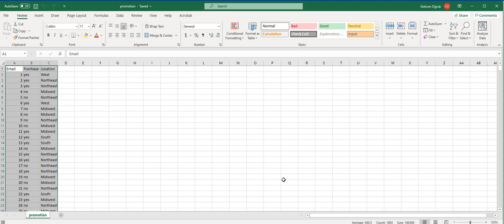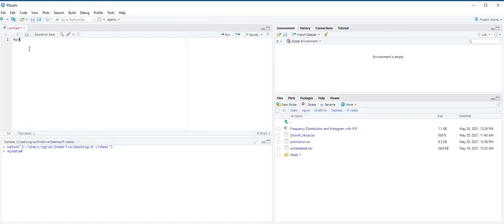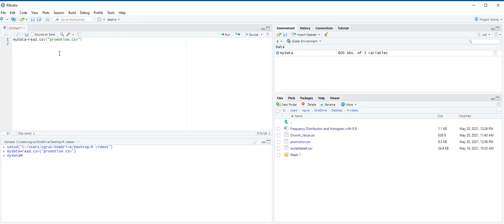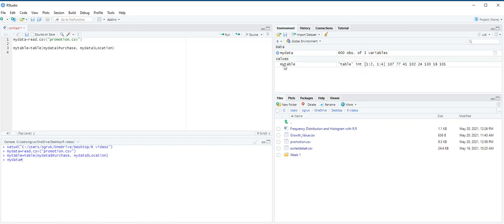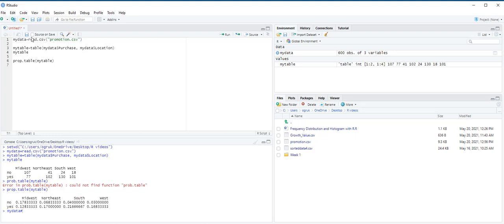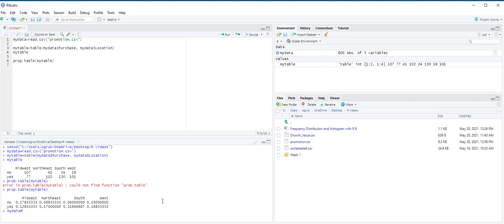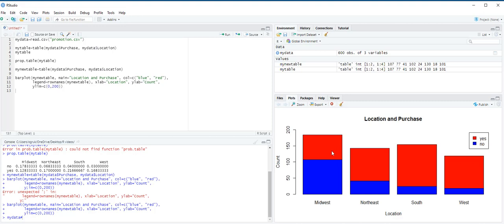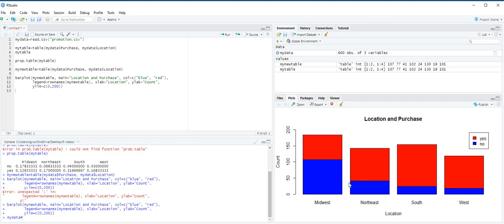Week 2 - Video 3 - Contingency table and stacked column chart with R